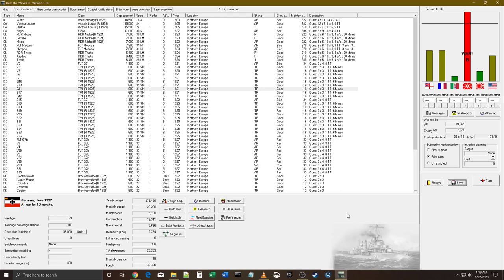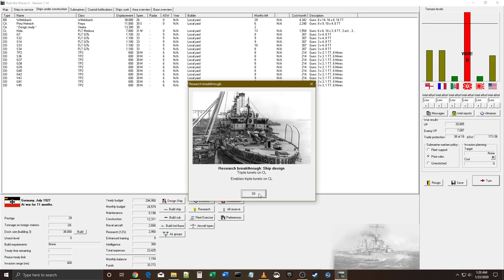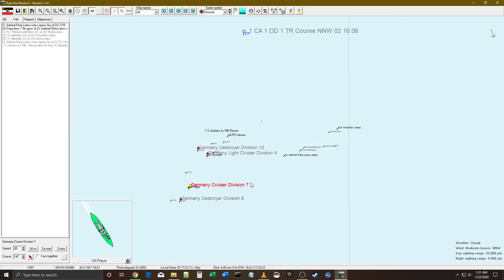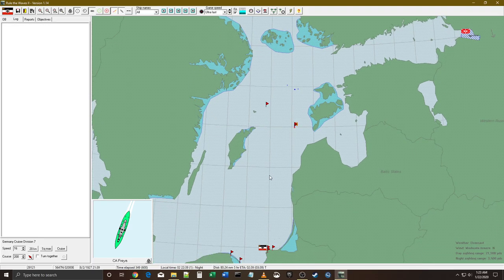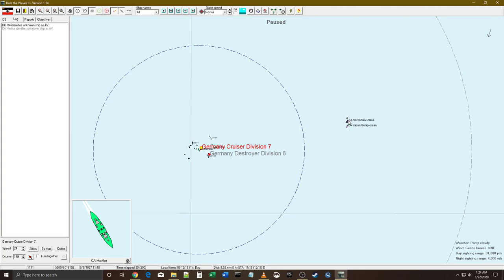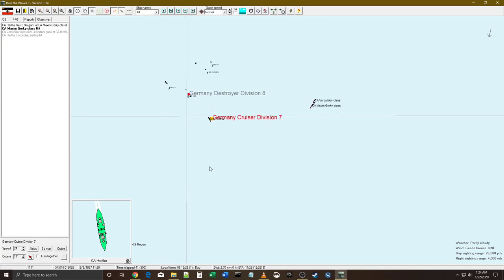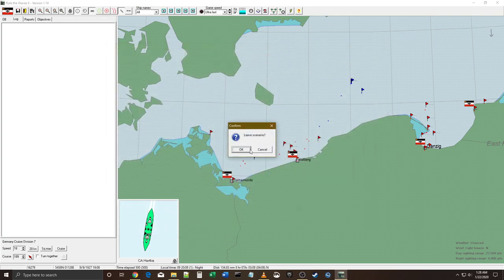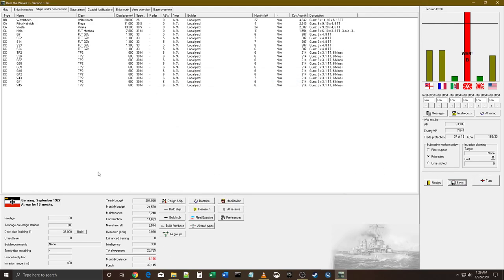Rule the Waves 2 - Germany 1920 Part 3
More war with Russia!  And alliance.  And a war with the biggest foe of them all???